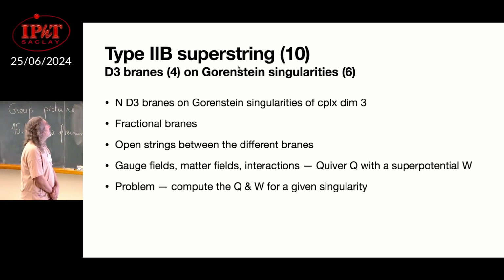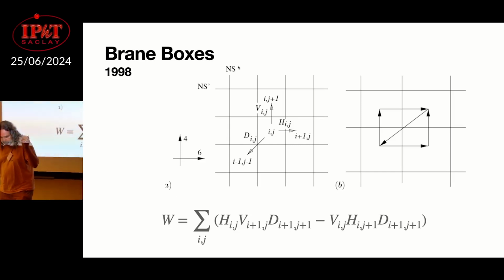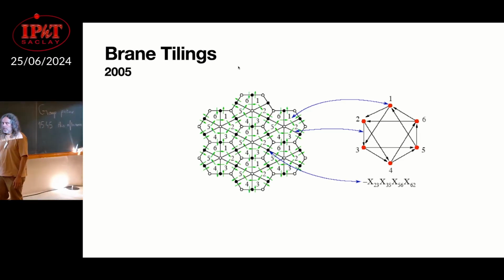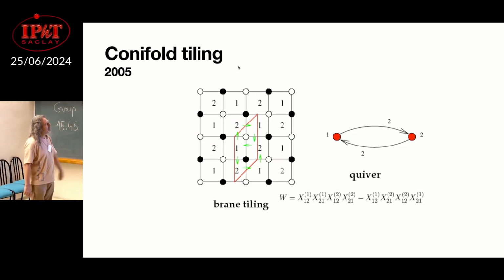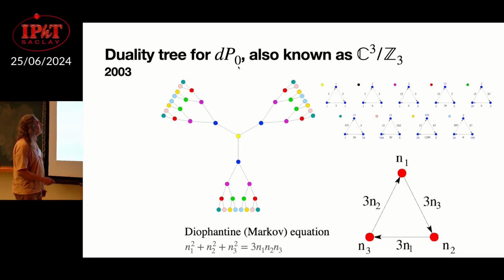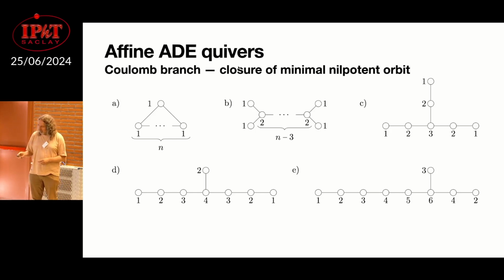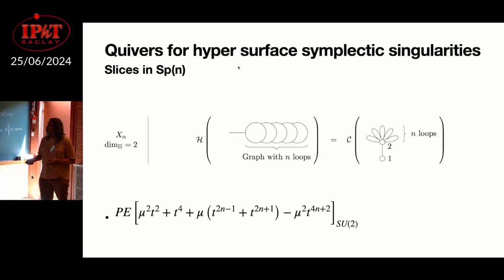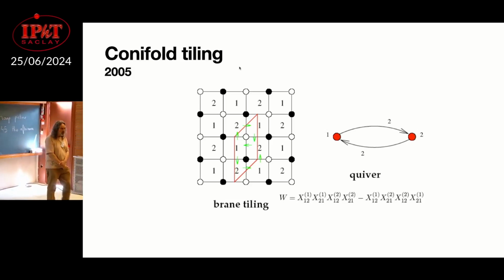Ph. Di Francesco 60th Anniversary #12 - Amihay Hanany